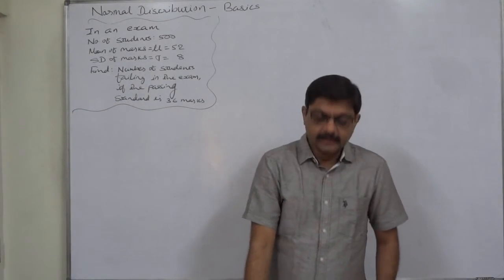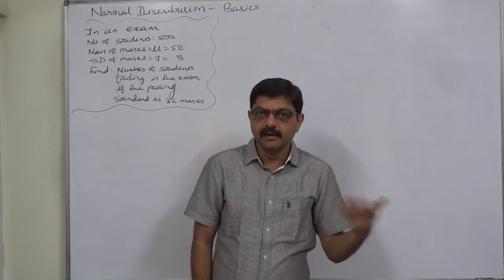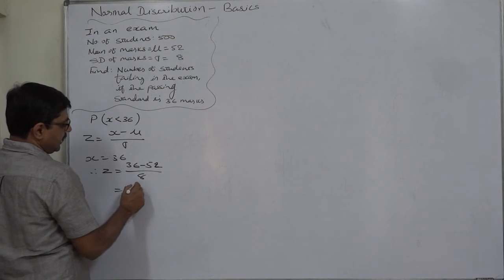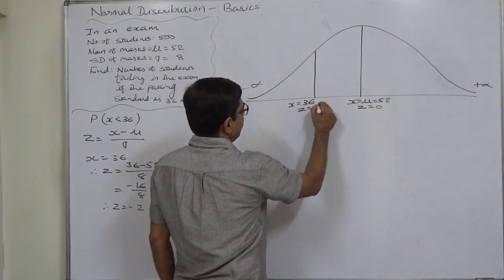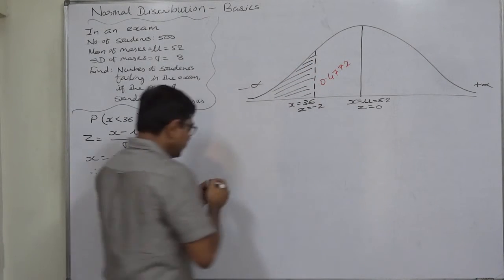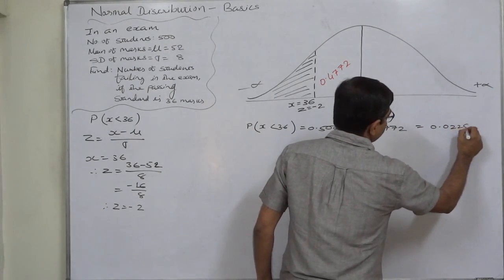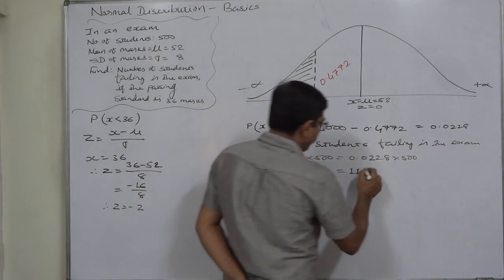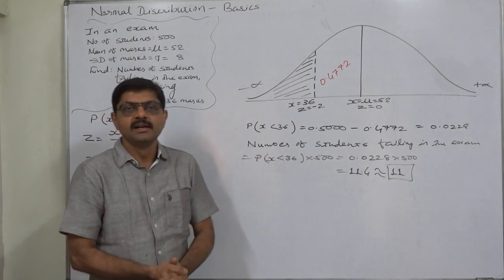Normal Distribution 17 Basics To find percentage and expected number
Normal Distribution
The mean and standard deviation of marks of 500 students in an exam are 52 and 8 respectively. If the marks are normally distributed, find the number of students: Failing in exam. Also give percent of such students.